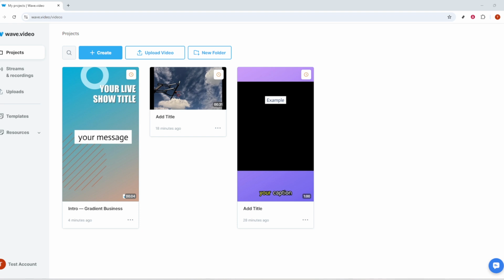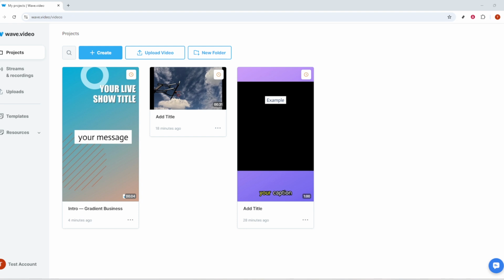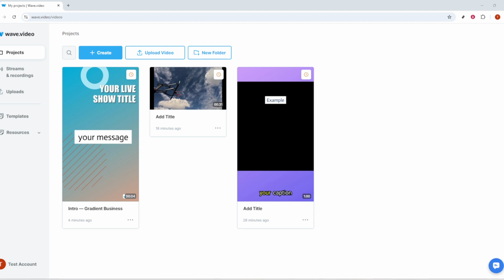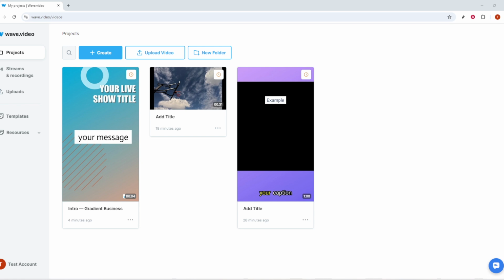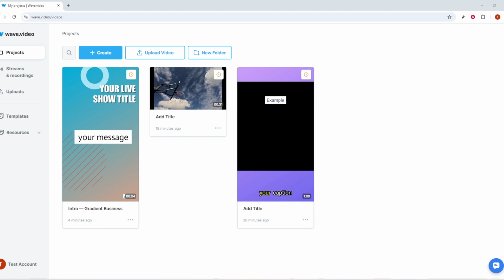How To Create Pinterest Video On Wave.video (Quick Guide)